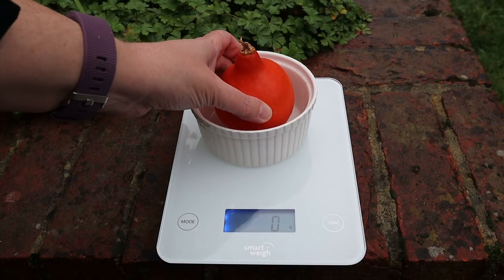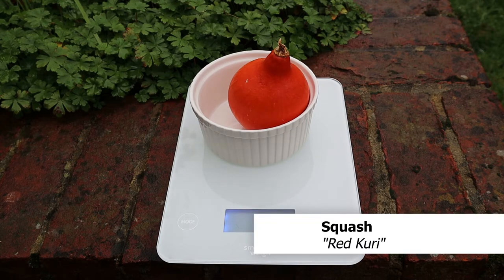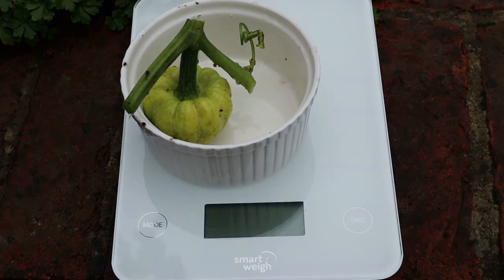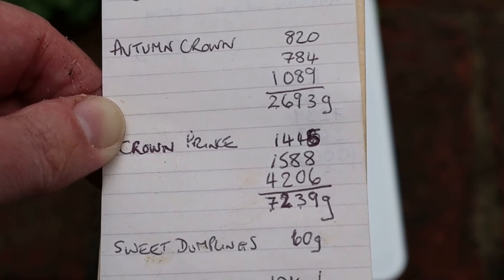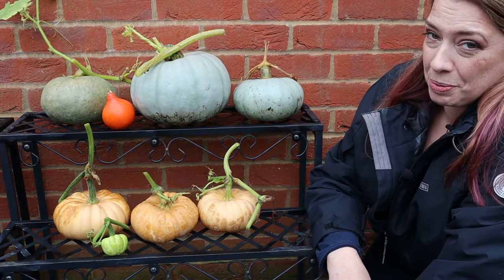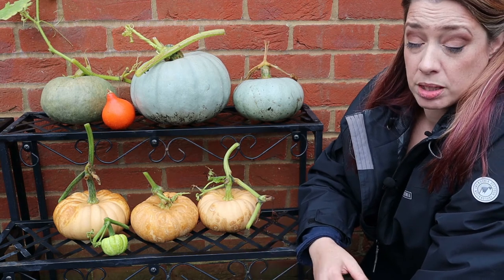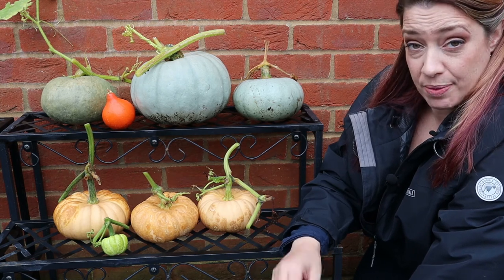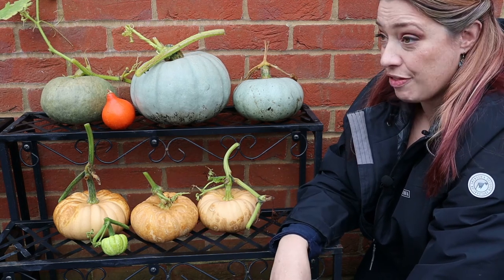Harvesting Pumpkins and Squashes- October 2020 UK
Hi Everyone,
Firstly, the title is a bit of a lie...I didn't actually grow any pumpkins this year, only squash, and that's because I find them more productive in a small space. It was different when I had an allotment, but right now, squash are the cucurbit for me :)
So join me as I harvest the squash, weigh them and do a final tally up.
Love
Rebecca xx
Instagram: @pumpkinbecki and tag me with pumpkinbecki